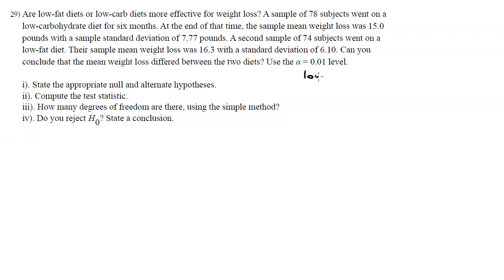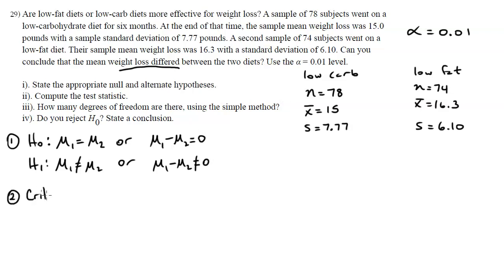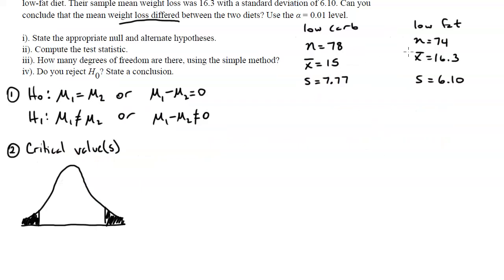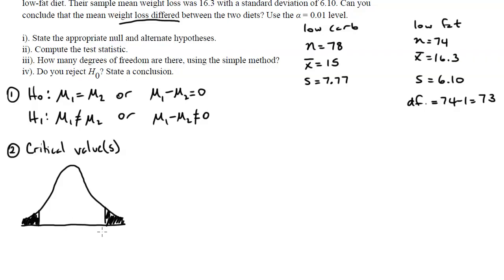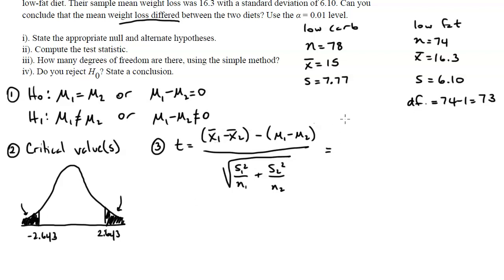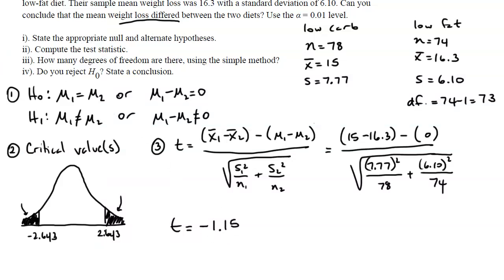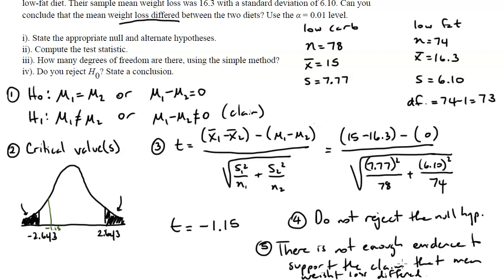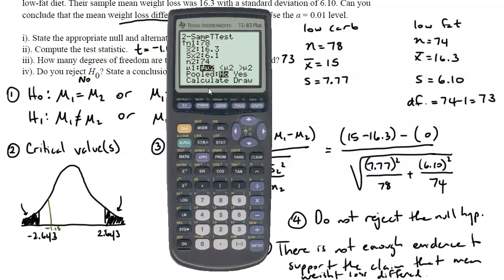29 ~ Exam 2 Review